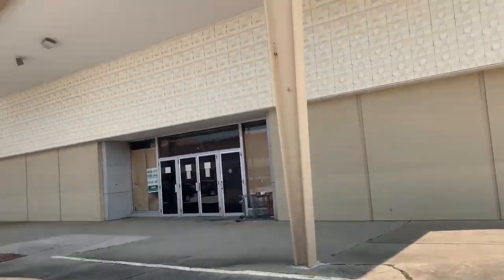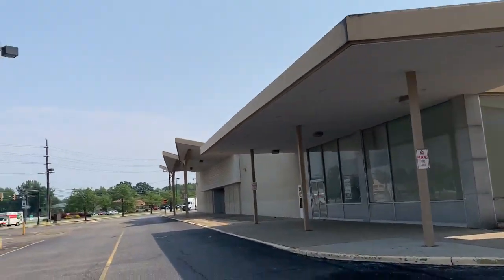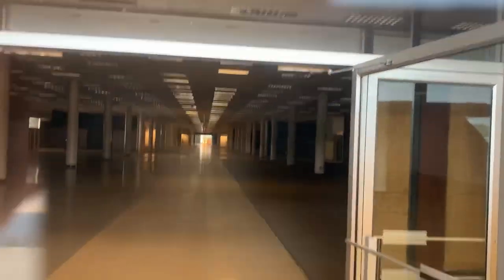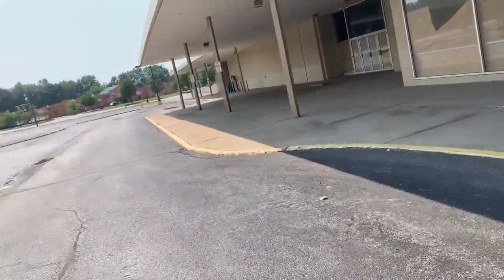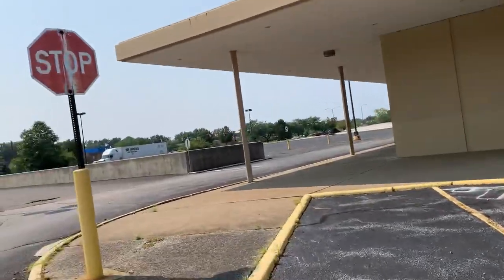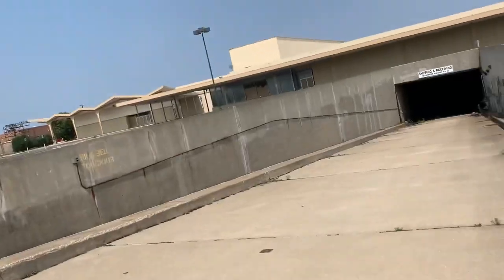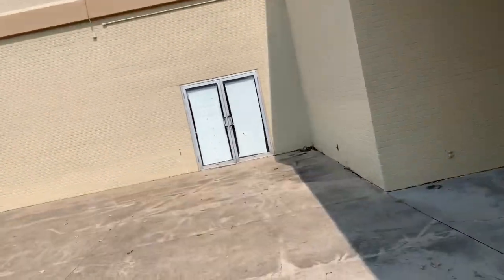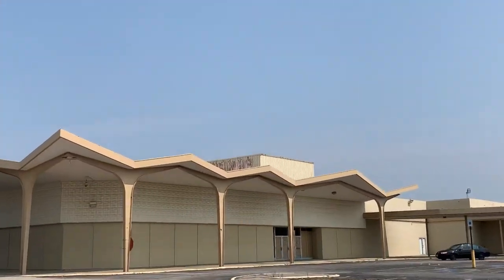Vacant Sears Middleburg Hts. OH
Closed in 2016 a old school stand alone Sears